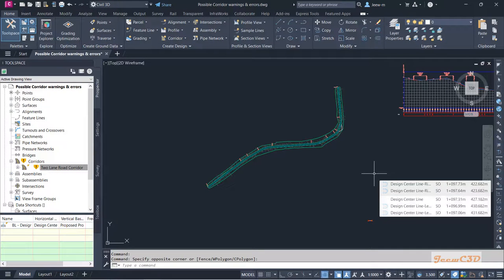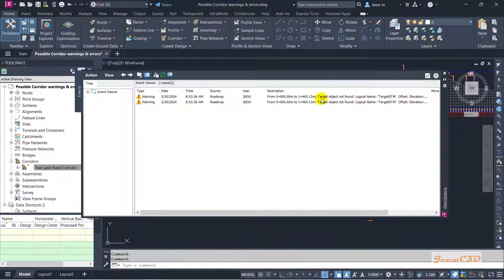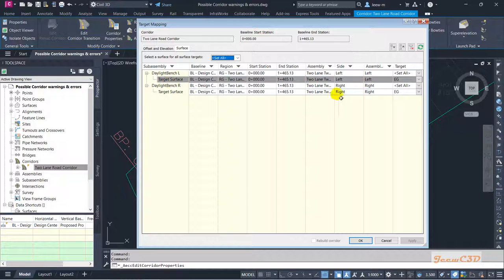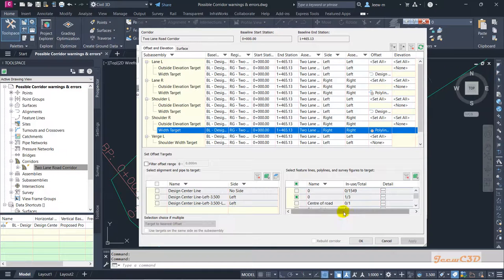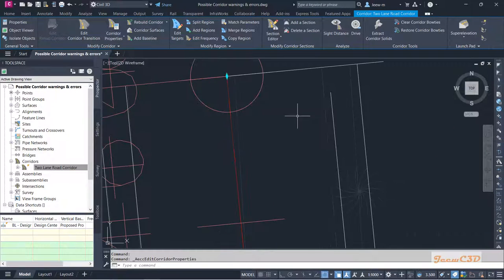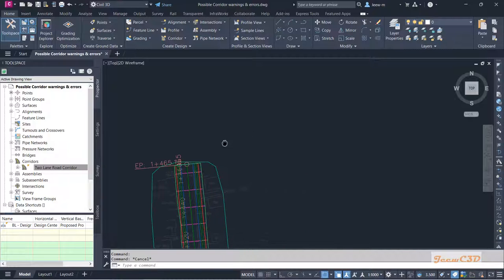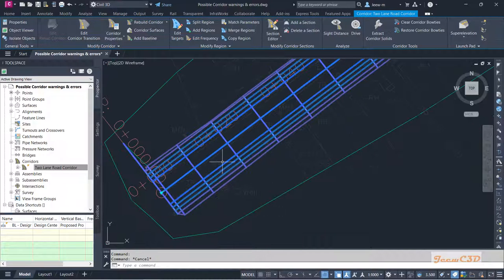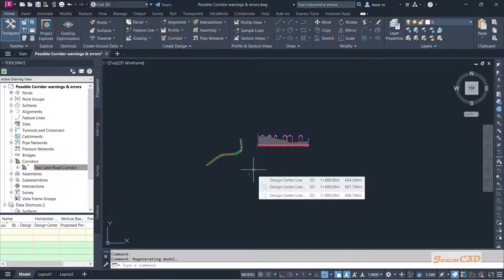25. Possible Corridor warnings and errors